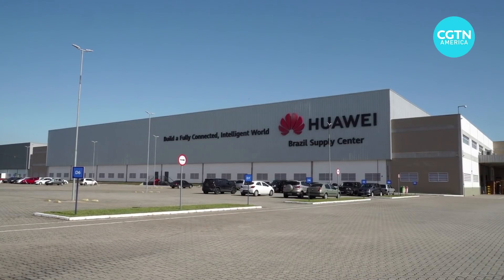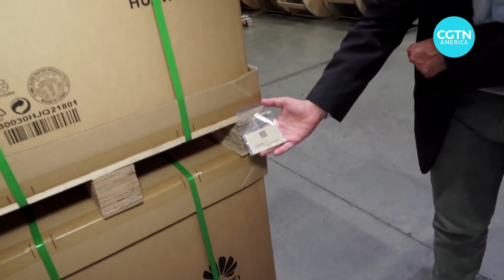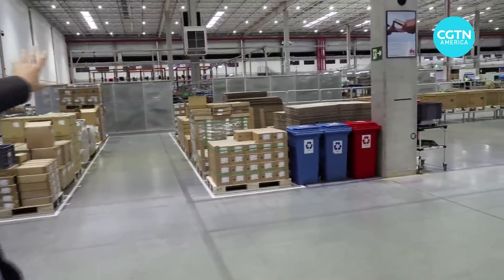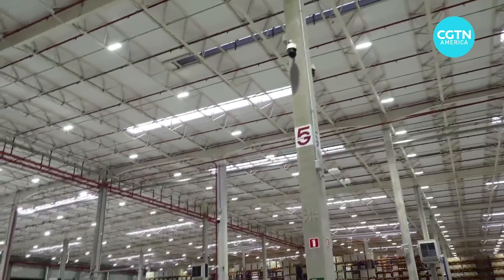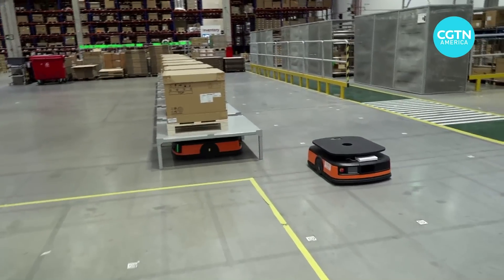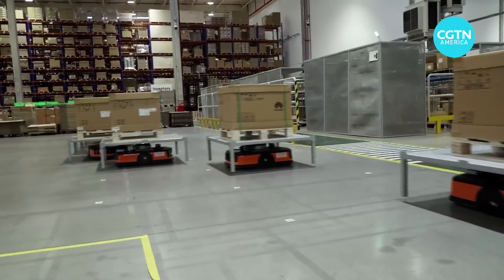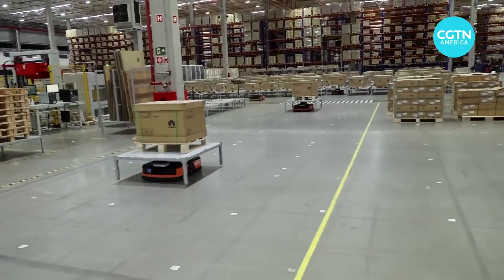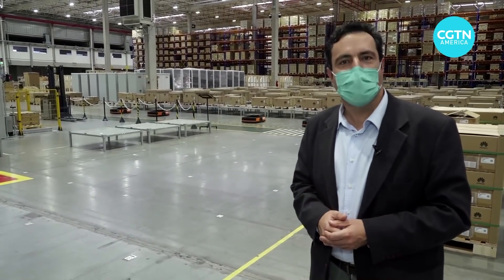See a 5G-run factory at work in Brazil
This smart warehouse in Sorocaba, Brazil is all run on a 5G network. CGTN's Paulo Cabral takes us on a tour of Huawei in Brazil where 12 antennas transmitting 5G help robots and humans collect, deliver, and process materials. Brazil hopes to position itself to make the most of the 5G revolution. Take a look.